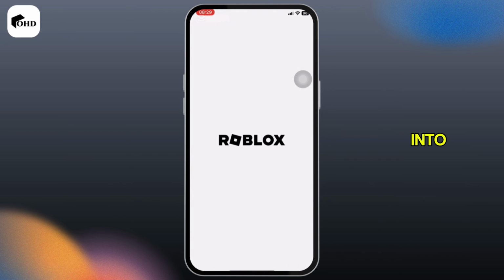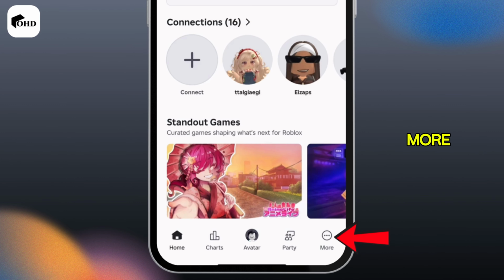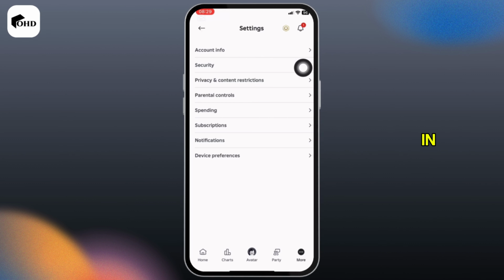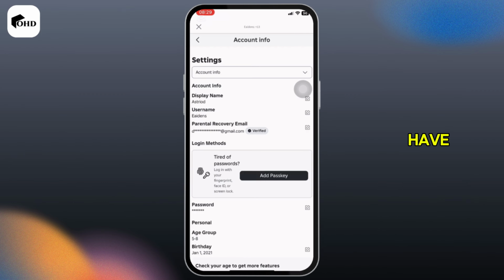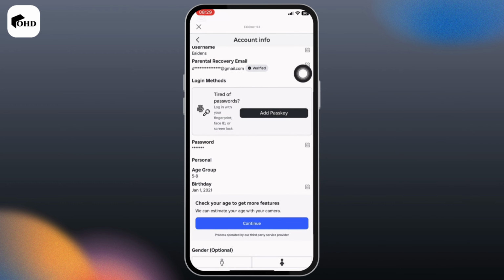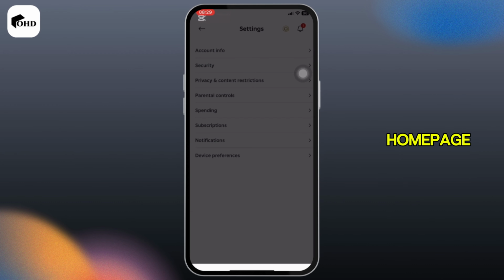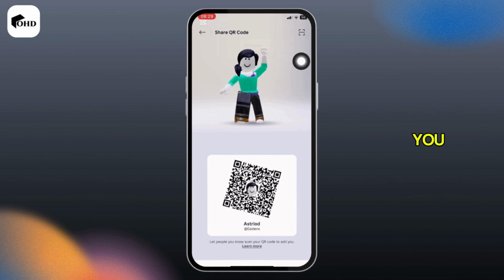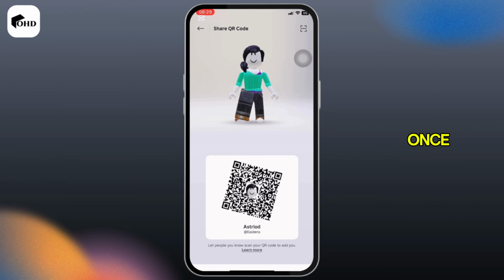How To ADD TRUSTED CONNECTIONS IN ROBLOX (PC & MOBILE) | Roblox Connections Guide 2026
How To ADD TRUSTED CONNECTIONS IN ROBLOX (PC & MOBILE) – In this video, you’ll learn how to add trusted connections in Roblox on both PC and mobile in 2026.

First, open Roblox and log into your account. Go to “More” and open Settings.

Next, head into Account Information and make sure your age is verified, as this feature requires verified identity in most cases.

After that, return to the homepage and open the Connections section. Tap on “Add via QR Code.”

Now share your QR code with the person you want to add. When they scan it, they will be added as a trusted connection on your account.

This method works across both PC and mobile devices as long as both accounts meet the requirements.

⏱ Timestamps:
0:00 – Intro
0:05 – Open Roblox settings
0:20 – Verify account age
0:40 – Go to Connections tab
0:55 – Use QR code to add trusted connection
1:15 – Final result